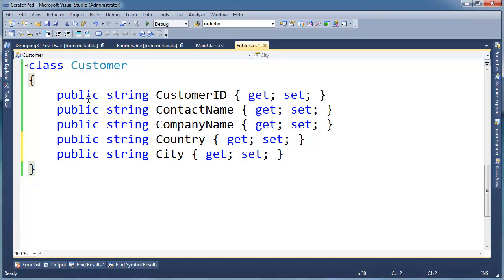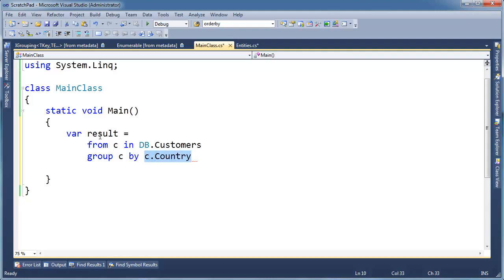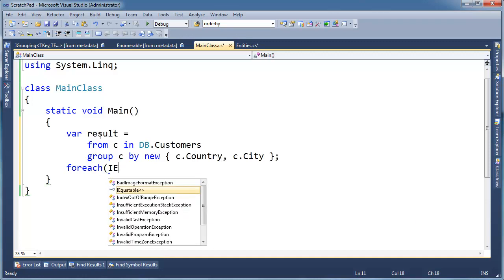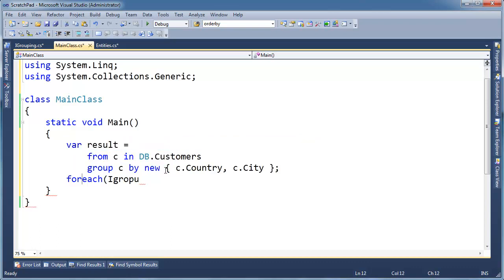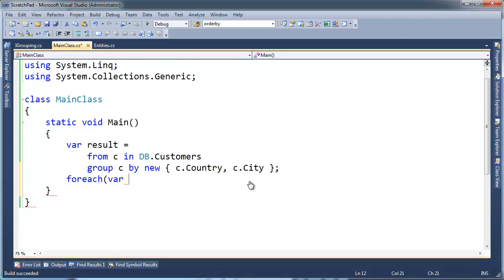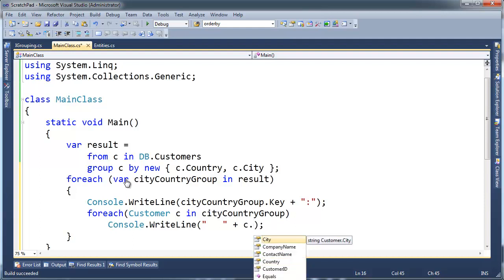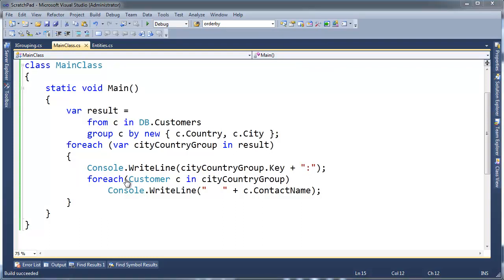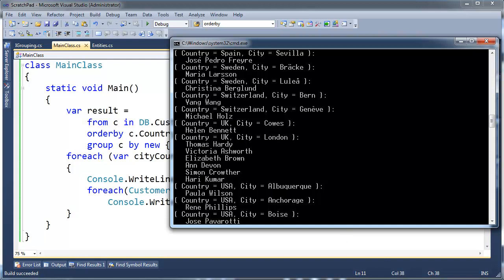C# LINQ - Grouping By Multiple Fields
Jamie King showing how to group data by multiple criteria.